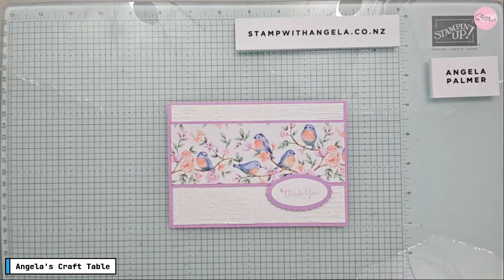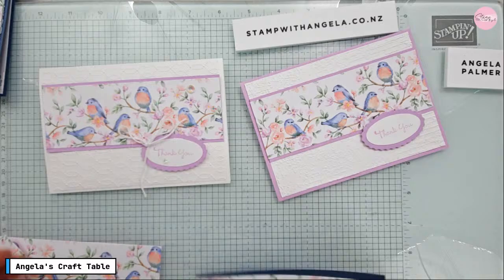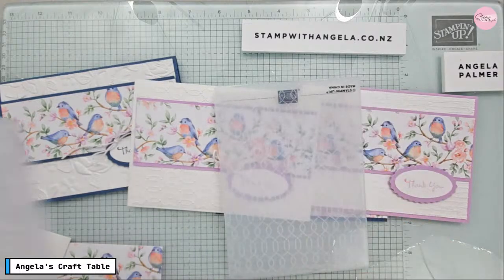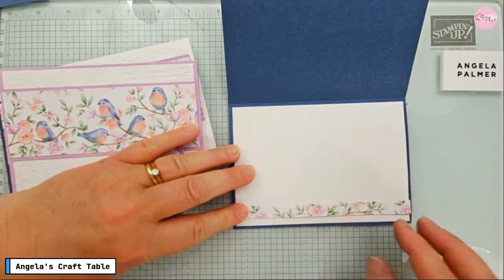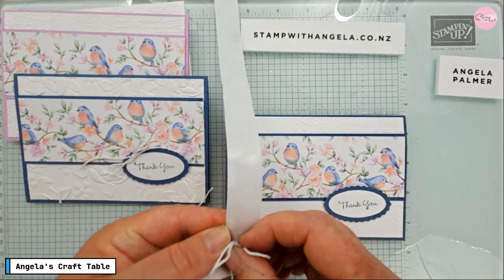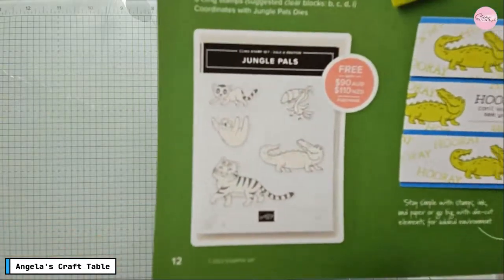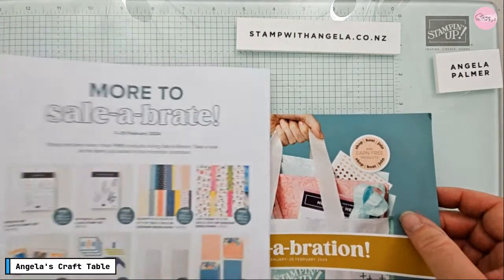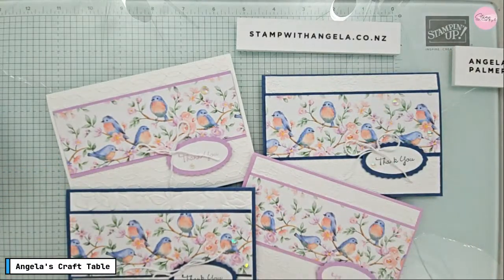Simple Cards Using Sale-A-Bration Designer Series Paper -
SIMPLE CARDS WITH DESIGNER SERIES PAPER

Today I will be showing you how to make some lovely simple cards using Designer Series Paper.  I will be using some of the Sale-A-Bration Paper.  This paper is only available until today, so don't miss out on your last chance to make the most of free product with orders $110 or more.

Here is information about the Auckland Extravaganza on Saturday 9th March . Register by 1st March.